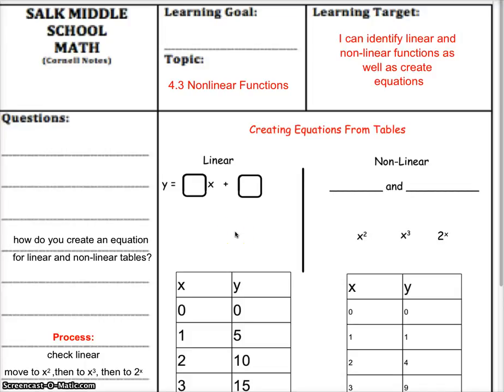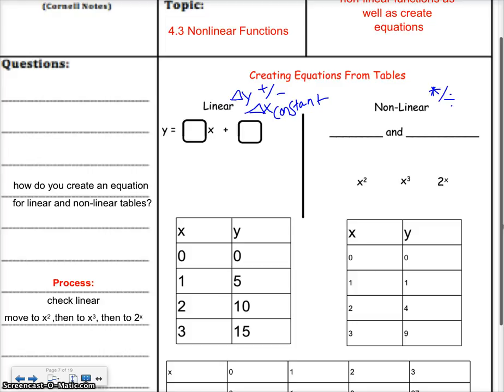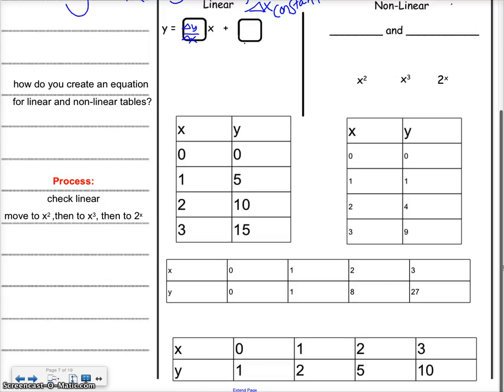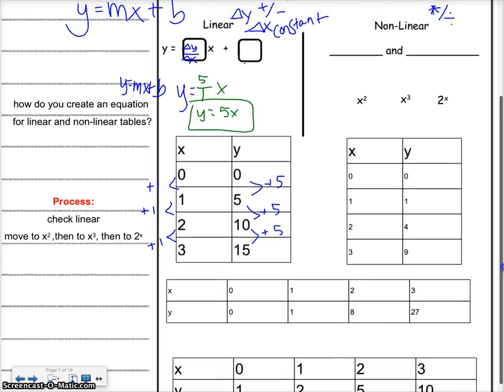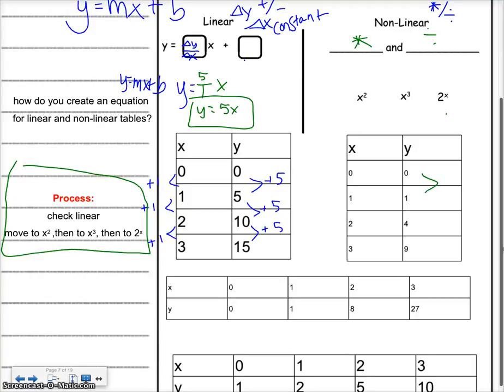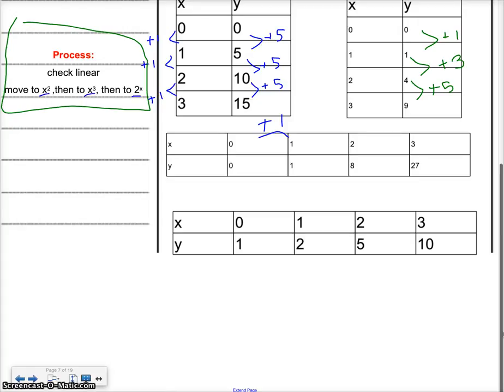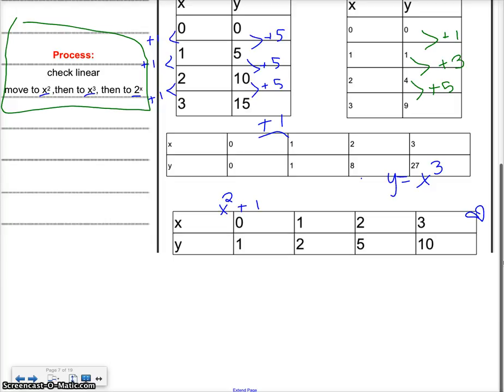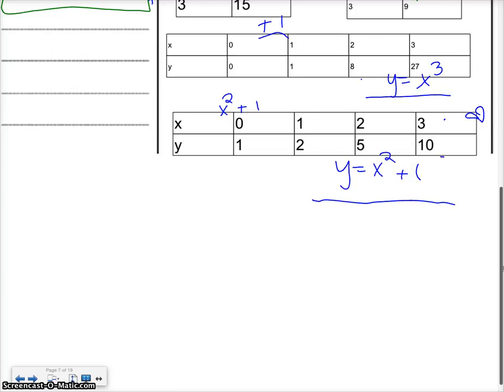4 3 nonlinear and linear equations from table